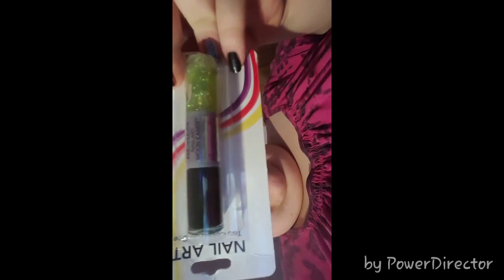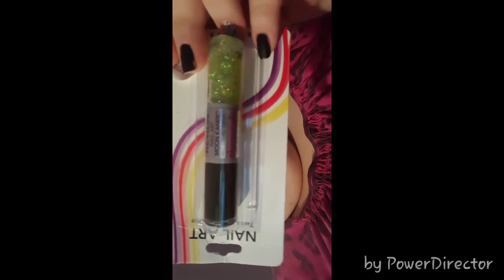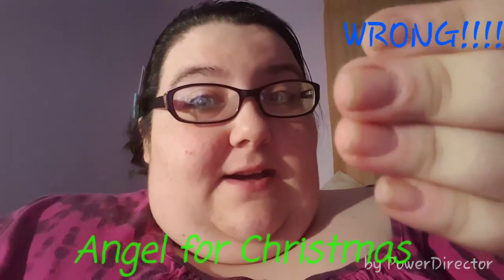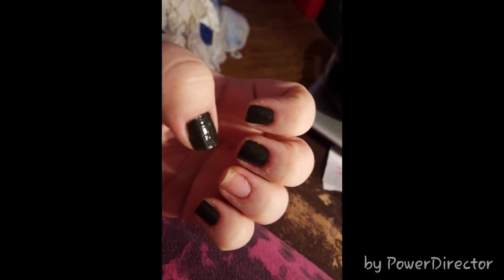Vlogmas Day 4...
Not a good start today but I did get a small dollar tree haul :)